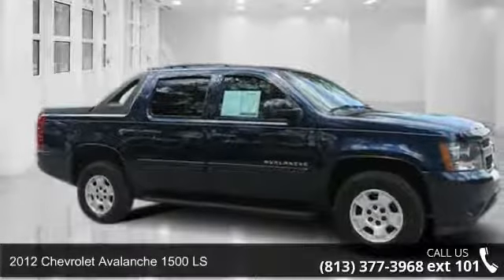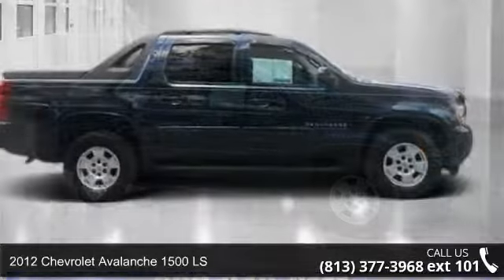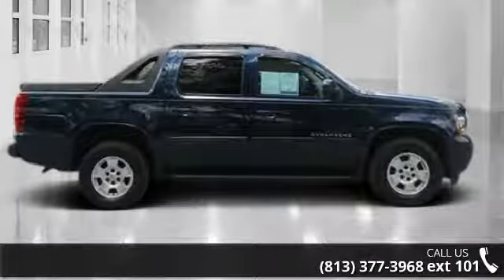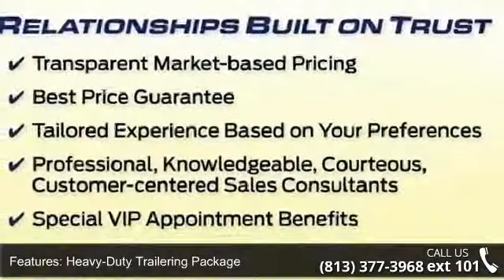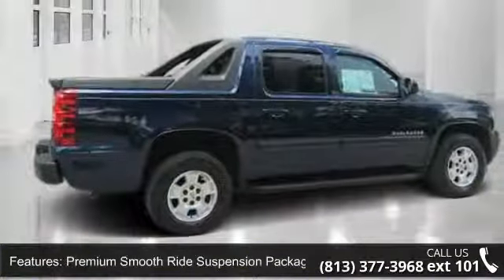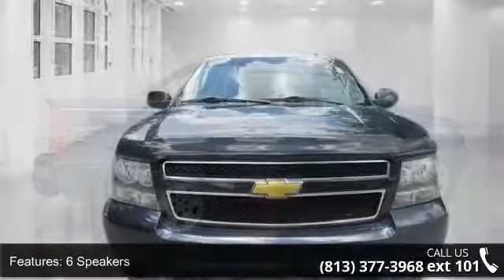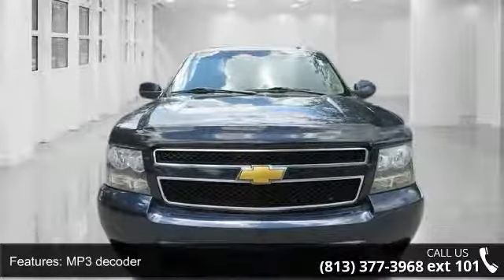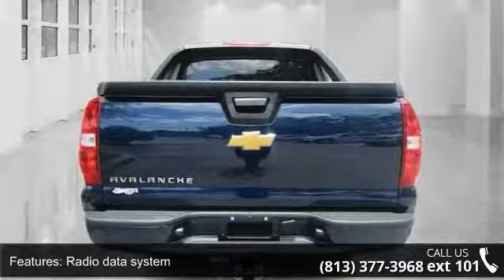2012 Chevrolet Avalanche 1500 LS - Veterans Ford - Tampa,...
CLEAN CARFAX CHECK NO DAMAGE REPORTED. Heavy-Duty Trailering Package (Heavy-Duty Air-to-Oil External Engine Oil Cooler and Heavy-Duty Air-to-Oil External Transmission Oil Cooler), Front dual zone A/C, Fully automatic headlights, Power driver seat, Remote keyless entry, Security system, SIRIUSXM Satellite Radio, and Speed control. Who could say no to a truly fantastic truck like this fantastic 2012 Chevrolet Avalanche 1500? Chevrolet has established itself as a name associated with quality. This Chevrolet Avalanche 1500 will get you where you need to go for many years to come. Nobody beats a Veterans Ford deal!!